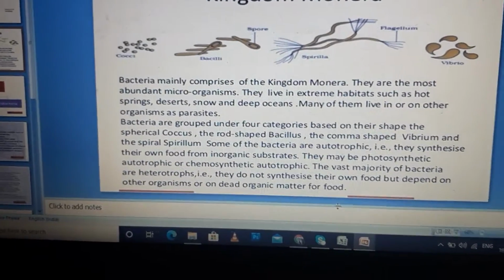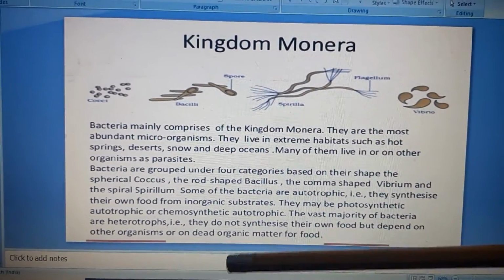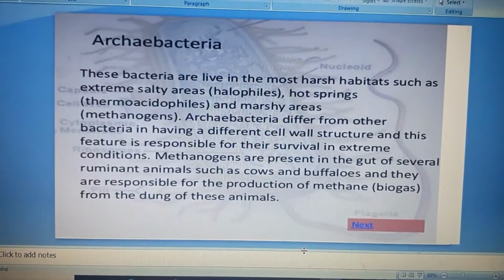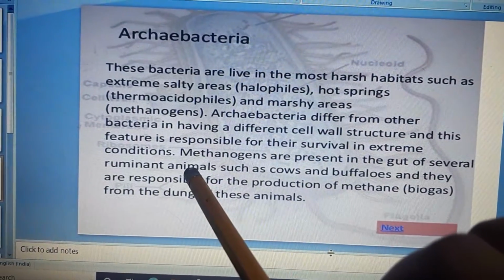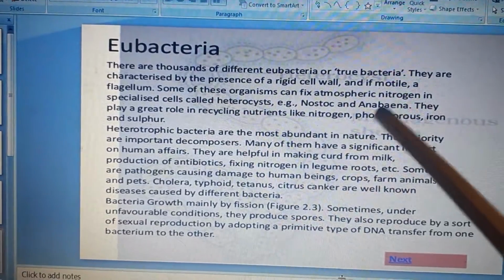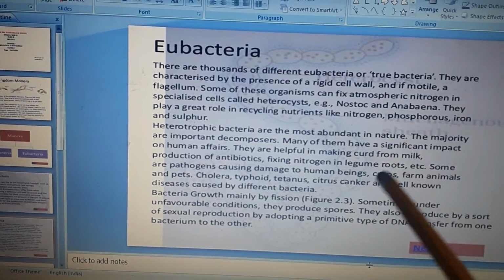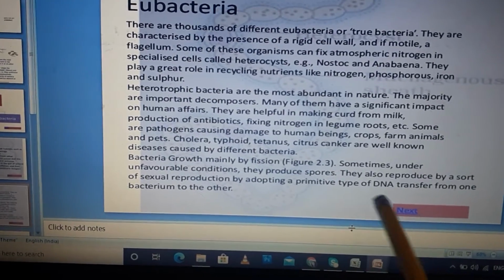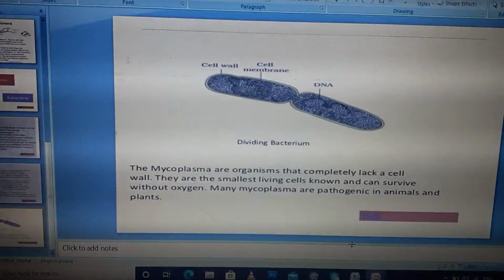XI_CH-2_MONERA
XI_CH-2_biological classification